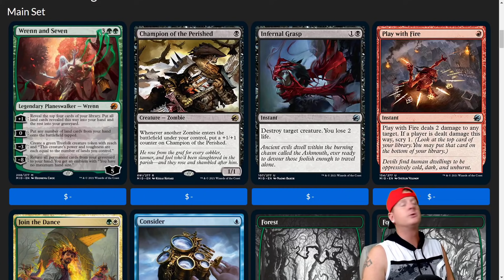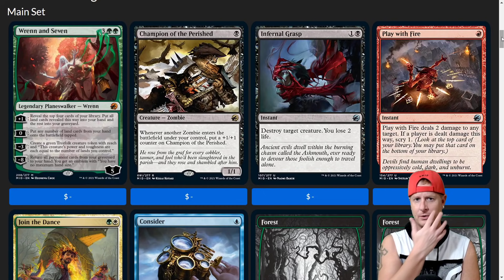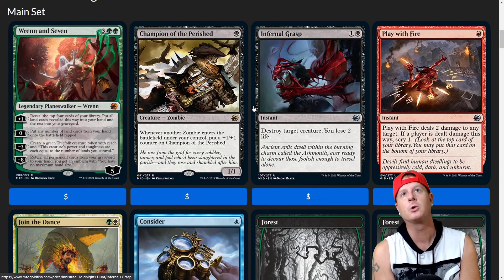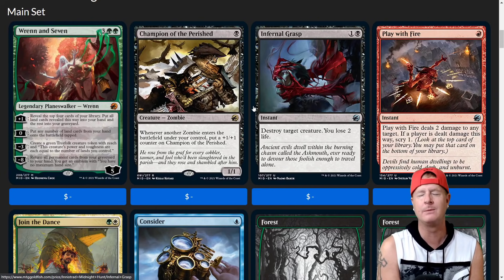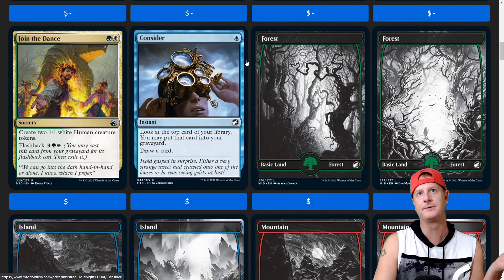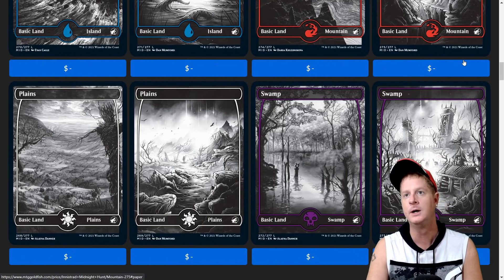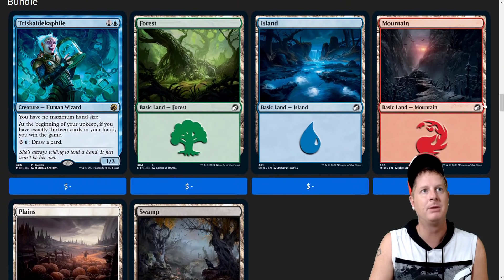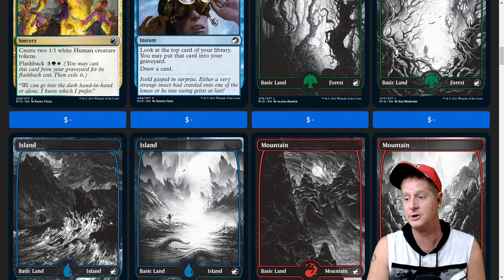New Wrenn and Seven Innistrad Midnight Hunt Spoilers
Midnight Hunt has arrived!  Here's a quick video on the latest Innistrad MTG set.